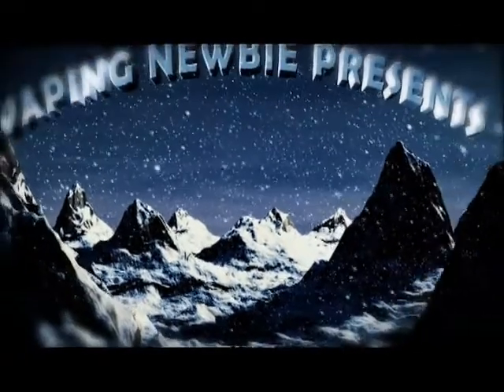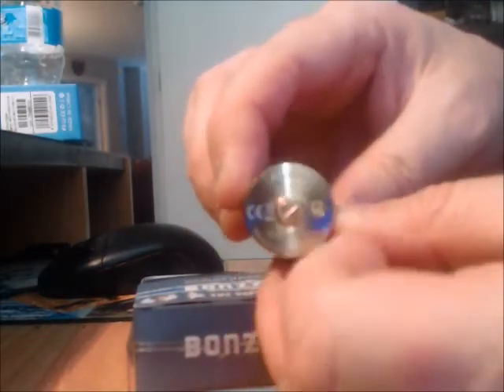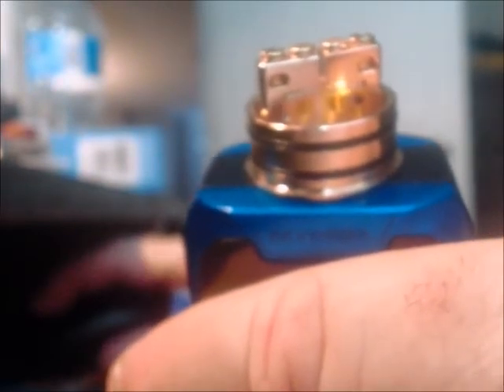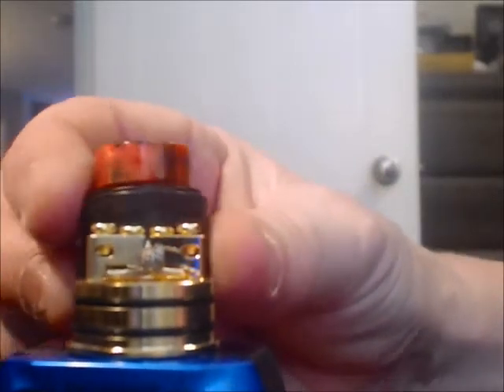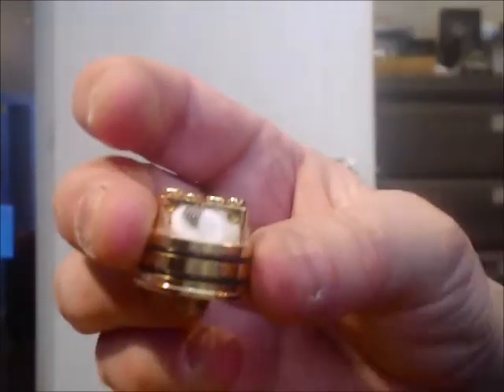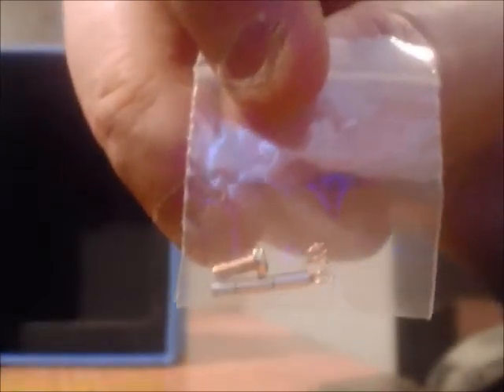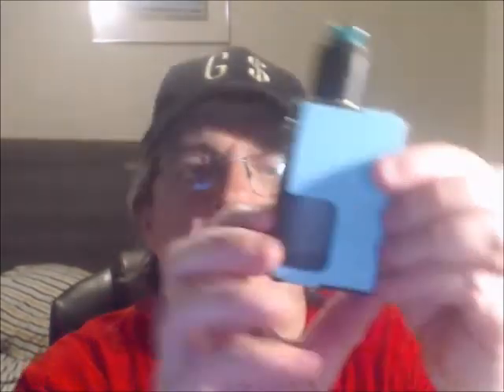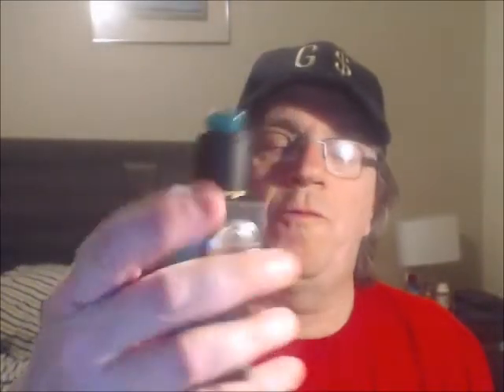My 1st journey into Squonking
I always look to the next step in vaping...here's mine